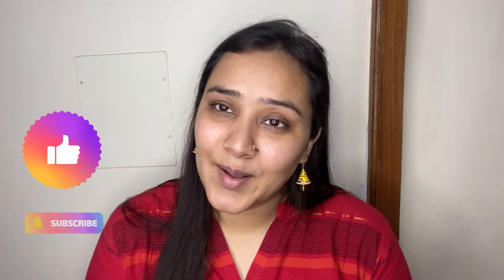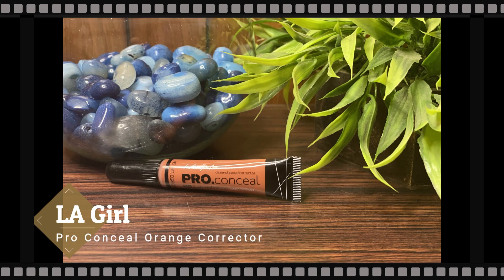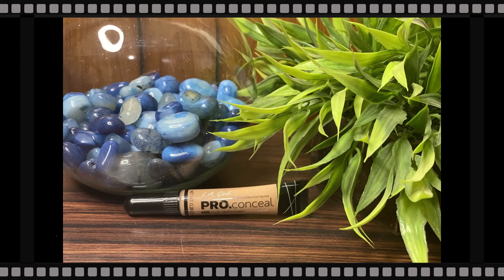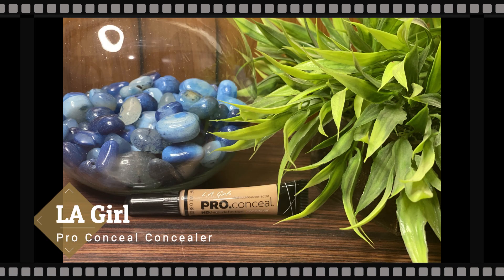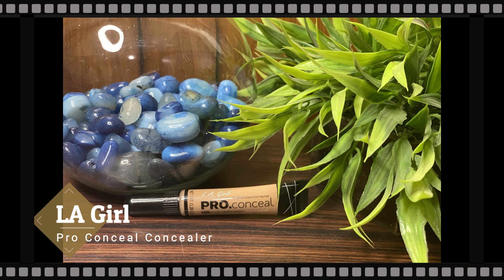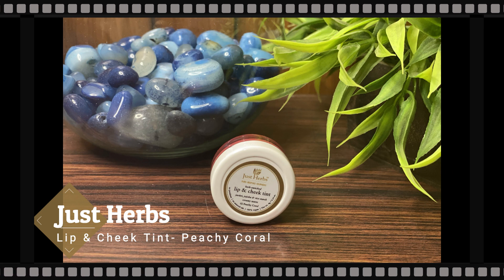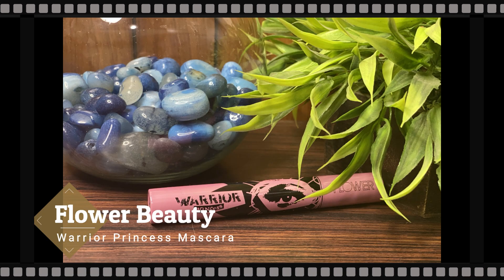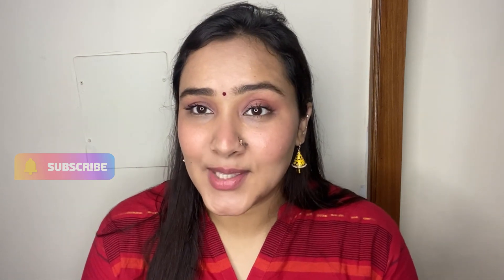Everyday, Minimal, Summery "No Makeup Makeup" For Beginners| Makeup Stories by Akanksha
Hey there!

It’s super super hot and humid here in Delhi and we all need a good no makeup makeup routine to keep ourselves looking good and put together. In this video today, I’m doing this super simple and minimal makeup look which is super super flattering and looks really nice and fresh and I’ve used all drugstore products and a minimal number of products to get this look.

Products used:

LA Girl Pro Conceal Concealer
Makeup Revolution Foundation Stick
Flower Beauty Warrior Princess Mascara
Just Herbs Lip & Cheek Tint